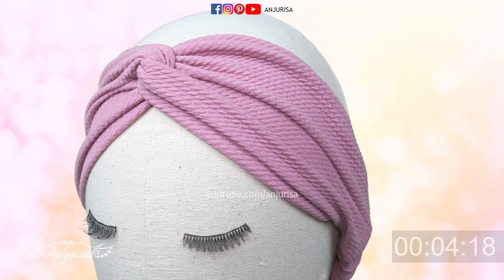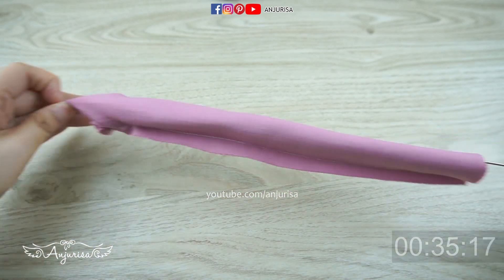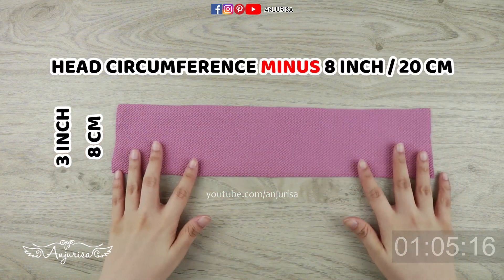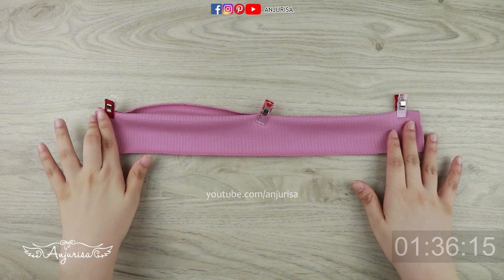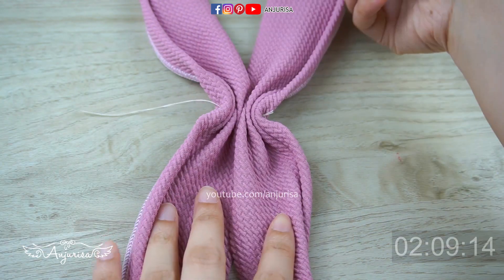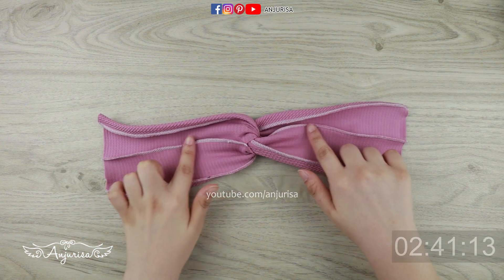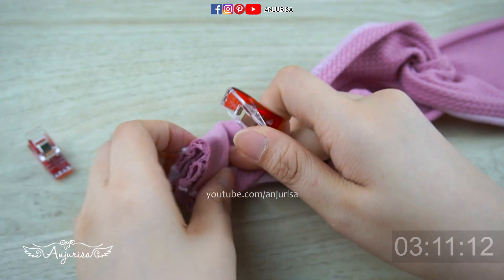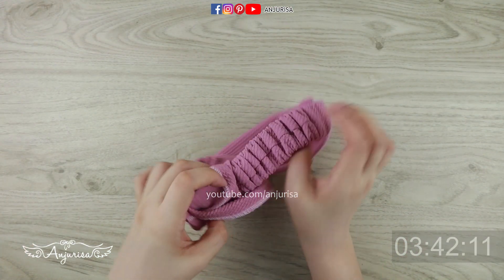Bullet Headband Tutorial with Dusty Pink Twisted Headband Pattern - How to do a Twist Headband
Learn how to make a twisted headband with elastic and how to make a twisted stylish headband with this twisted headband sewing tutorial. You can use any fabric to make this headband with twist in front because we make this twist headband with elastic at the back. Making a twisted headband is so fun and easy.

Materials used in this twisted headband pattern sewing:
• Bullet poly spandex knit fabric
• (Optional) Spandex jersey fabric
• Elastic band for headband
• Loop turner sewing tools
• Wonder clips for sewing
• Sewing machine for beginners
• Overlock sewing machine
• Sewing kit for beginners
• 90/14 sewing machine needle
• 100/16 sewing machine needles

Chapters for this turban headband sewing tutorial:
0:00 Headband display
0:10 Making the elastic part
1:04 Making the headband
2:02 The fun part
2:59 Finishing the headband
3:40 The result